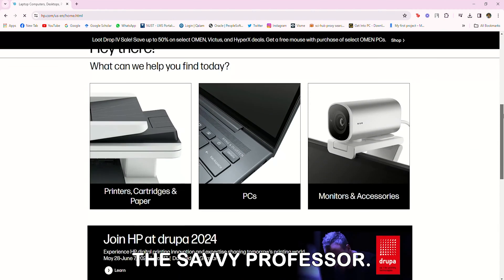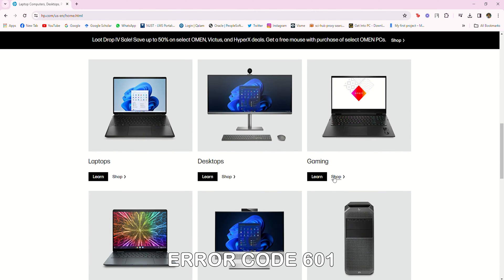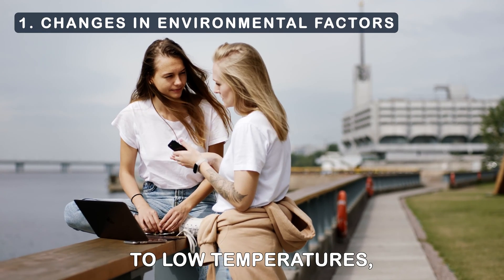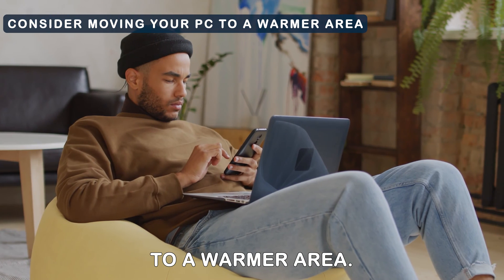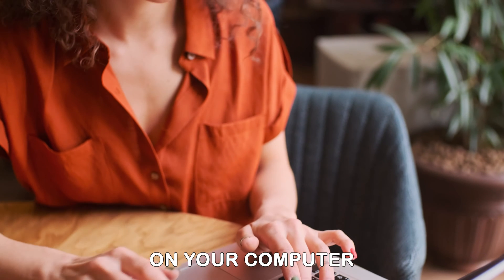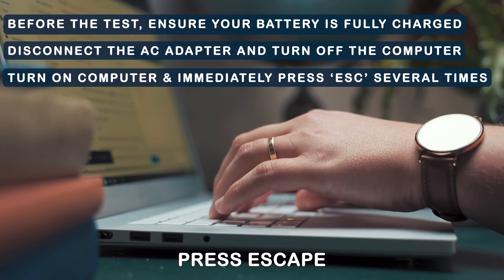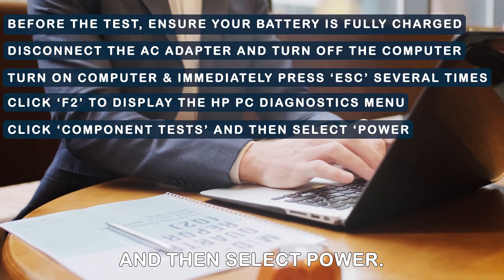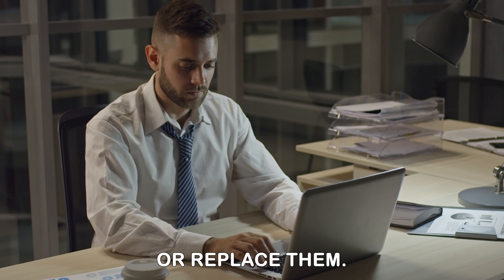HP Battery Alert Error Code 601 (Meaning, Reasons Why It Occurs, And How To Resolve The Issue)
HP Battery Alert Error Code 601 (Meaning, Reasons Why It Occurs, And How To Resolve The Issue). In this video tutorial I will show you how to fix HP Battery Alert Error Code 601.

Error code 601 indicates that your computer’s battery capacity has gone very low.
The following are some of the Causes of the Error:
• Changes in environmental factors, such as exposure to low temperatures
• Old batteries

Move to a warmer location.
• If you are operating your PC in a cold area, consider moving to a warmer area.
• Use the PC there for a while; this might resolve the error.

Conduct a battery test.
• If the first method does not work, consider conducting a battery test on your computer. Before running the test, ensure your battery is fully charged.
• Disconnect the AC adapter and turn off the computer.
• Next, turn on the computer and immediately press ‘Esc’ several times until the startup menu appears.
• Proceed to click ‘F2’ to display the HP PC diagnostics menu.
• From the menu, click ‘Component Tests’ and then select ‘Power.’
• On the next page, click ‘Run once.’ The test runs for about 14 hours.
• Once the check is completed, check the report on your battery status. You may need to calibrate your batteries or replace them. Do as the report instructs you.